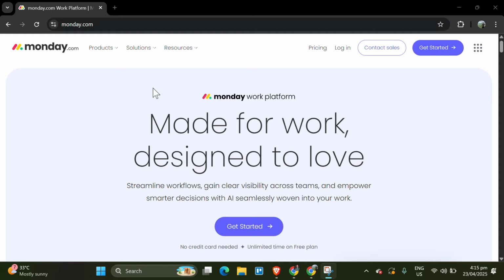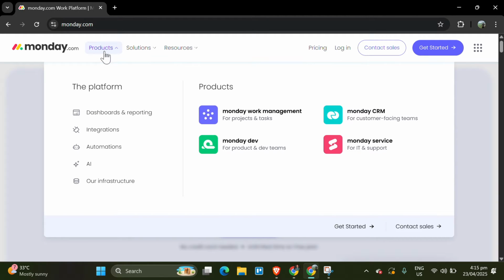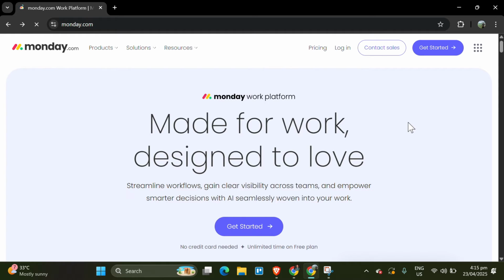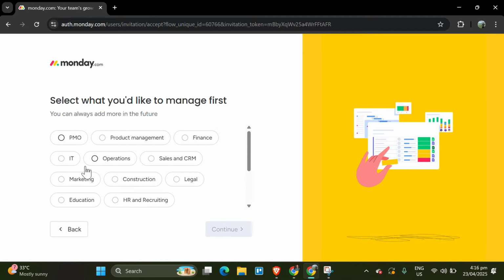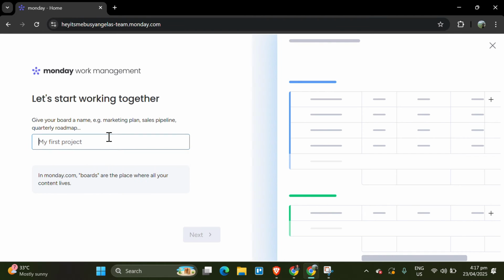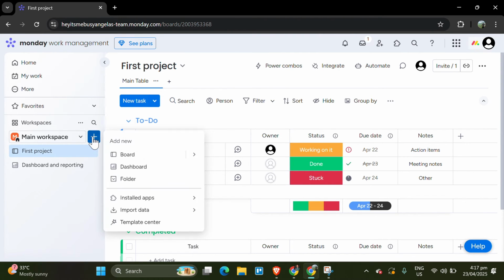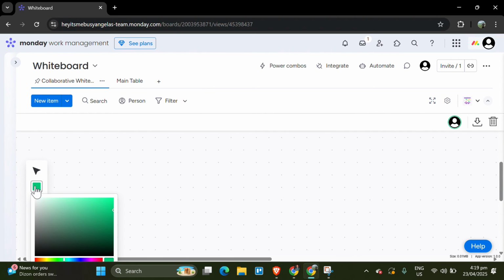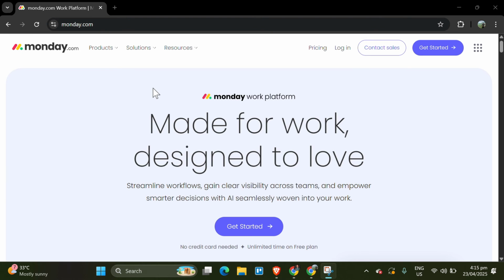How to Use Monday.com Whiteboard | Step-by-Step Guide for 2026